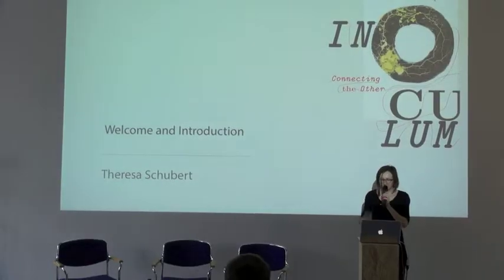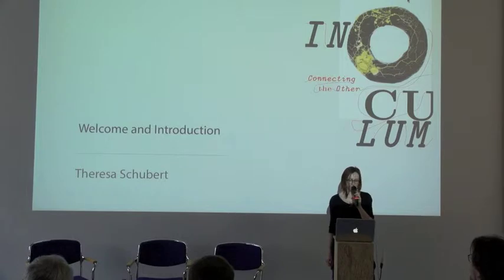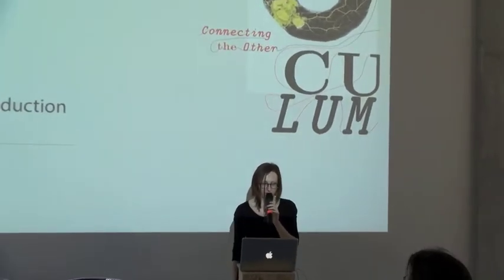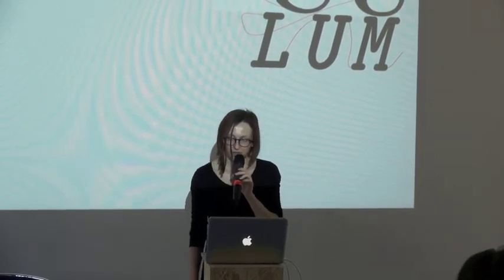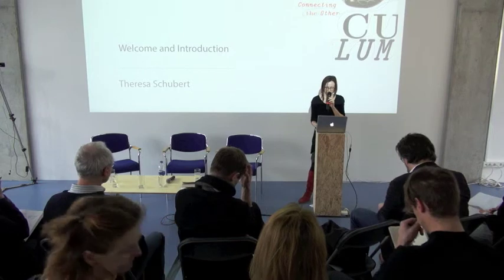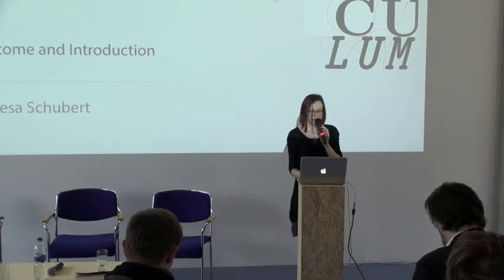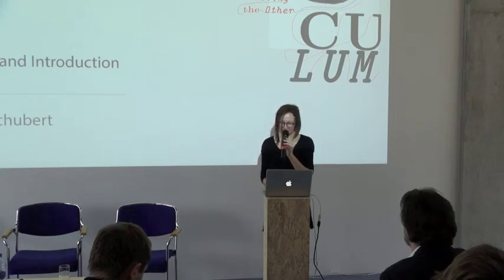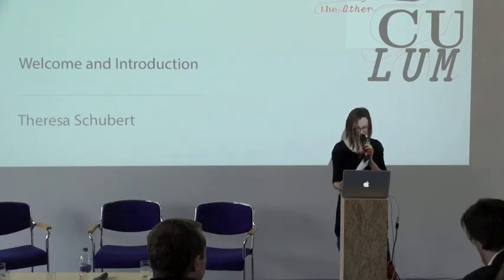Theresa Schubert: Welcome and Introduction @ Inoculum, CLB Berlin, 2016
DAY 1 | THURSDAY, 4 FEBRUARY 2016

14:00 Welcome and Introduction by Theresa Schubert

The inoculum itself is the material in test tubes and petri dishes where microorganisms are injected or taken from for research, diagnostics or cultivation. This biotechnical method is called inoculation. Taking this as a metaphor, the Inoculum conference wants to initiate and cultivate an interdisciplinary debate and interspecies exchange.

Connecting the Other

Comparisons between humans and other life forms are currently in the focus of many researchers not only in the life sciences, it also is a popular topic in humanities. The idea of “otherness” is central to sociological studies.
The understanding of who and what the “other” is, is important for knowing ourselves. For Inoculum we ask  what happens if we stop thinking in categories? What if we forget about the proclaimed human superiority and understand ourselves as an animal like any other? What if also interactions with other creatures shape our identity? For Inoculum we try to look for points of connections instead of differences.

Video: Klaus Fritze, 2016